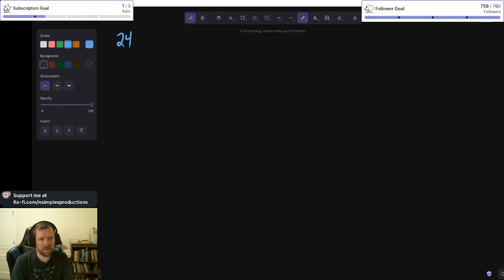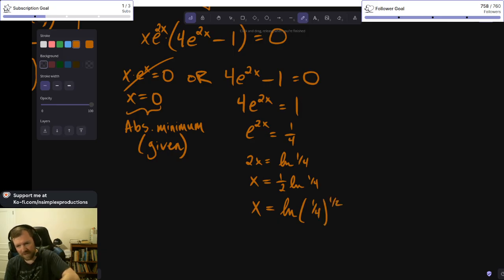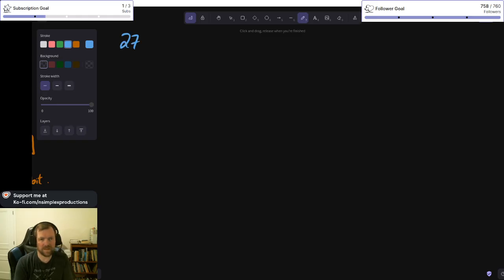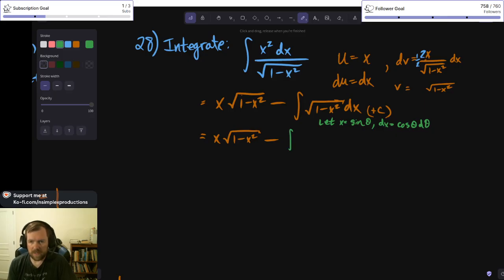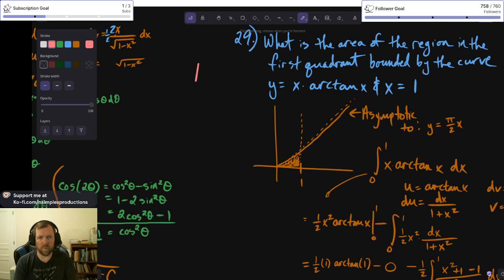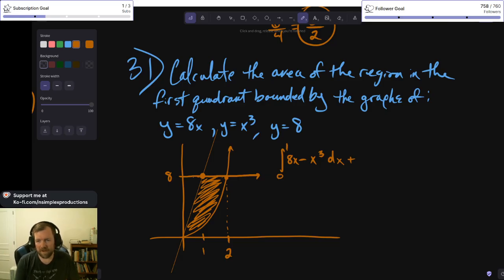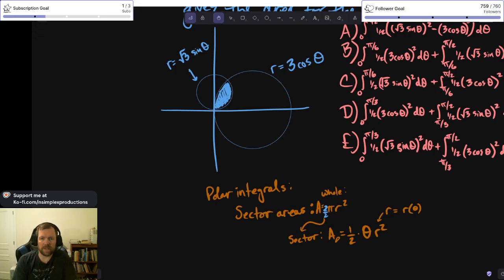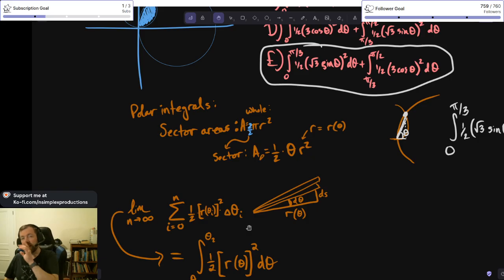Questions 24-32 / 50 : Calc II Final Exam; Cracking the GRE: Math Subject Test, Night 037 - 20260422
Discussing: Calculus II
Fundamental Theorem of Calculus & Extrema;
Evaluating Definite Integrals;
Piecewise Integration;
Trigonometric Substitution;
Arcfunction Integration;
Polar Integration.

Never required, always appreciated: in addition to Twitch subs, we have a Kofi account which will help upgrade the stream and ensure that I can continue streams after moving back to the US.